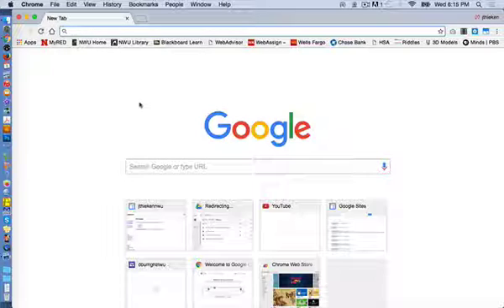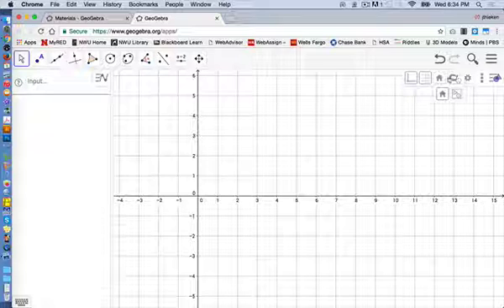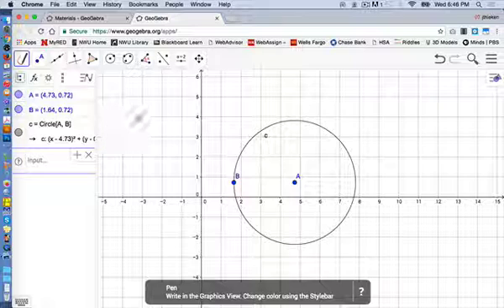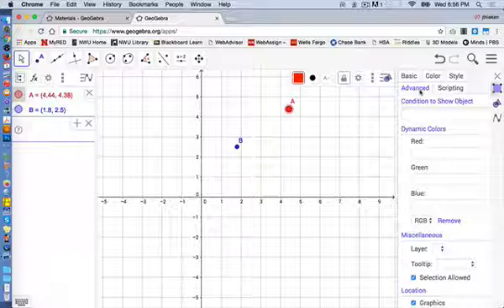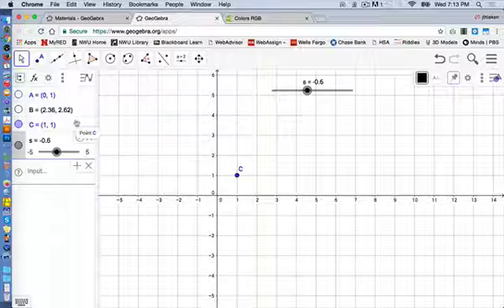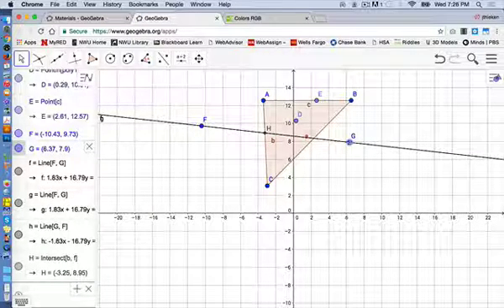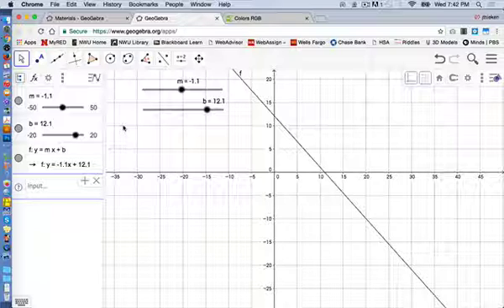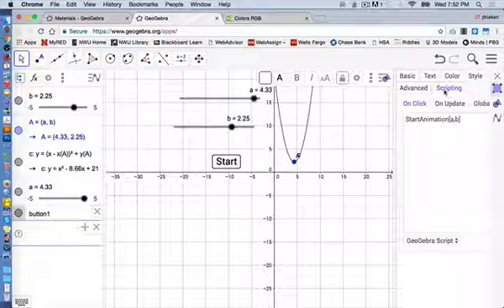Week 5 Math Methods GeoGebra